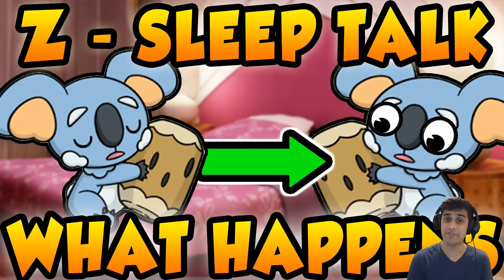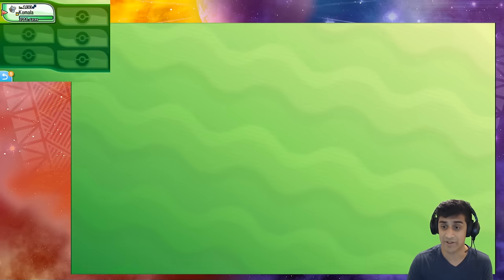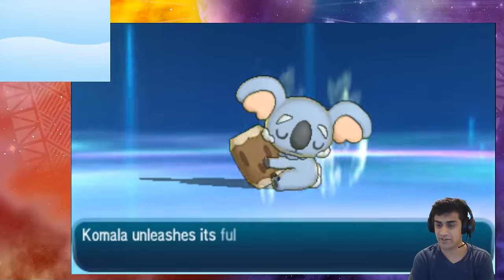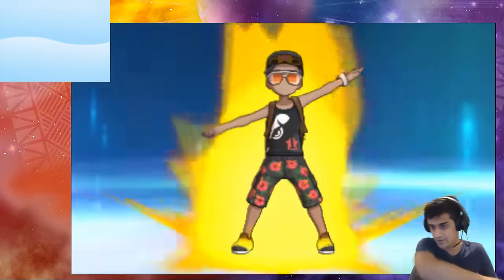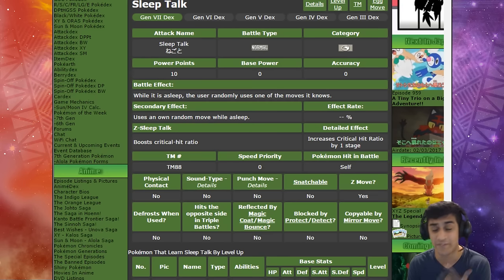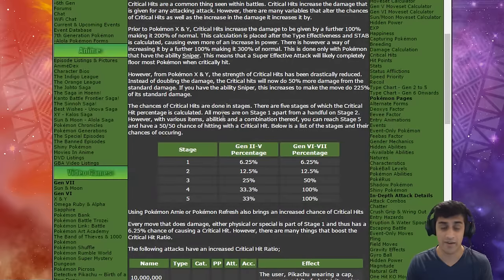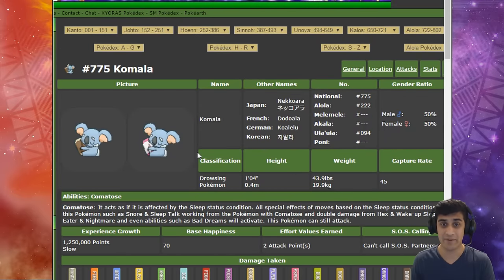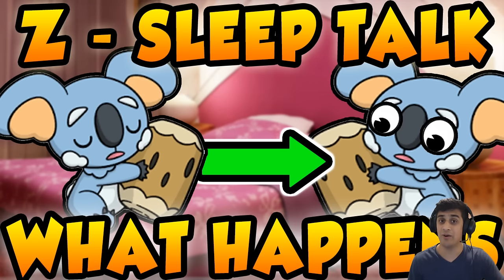Z-SLEEP TALK IS AWESOME!!! WHAT HAPPENS WHEN YOU USE IT!? Pokemon Sun and Moon Z-Sleep Trick!!!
I talk in my sleep.

PhillyBeatzU Stuff